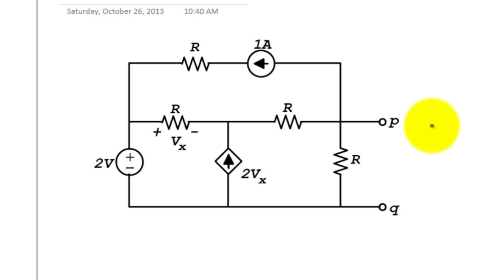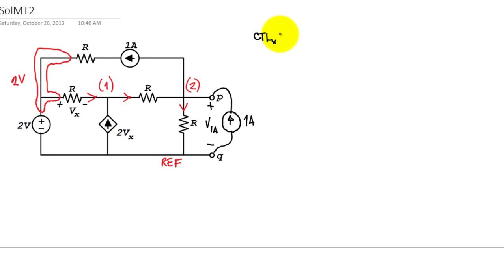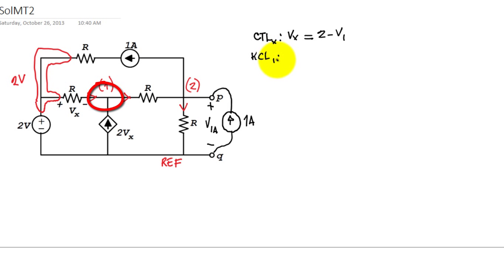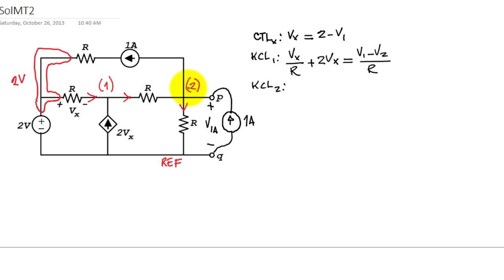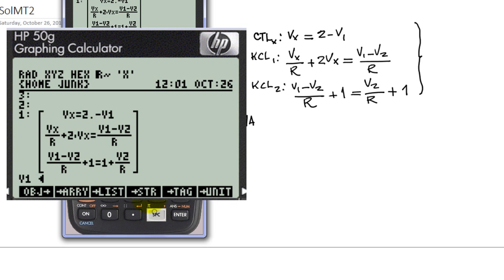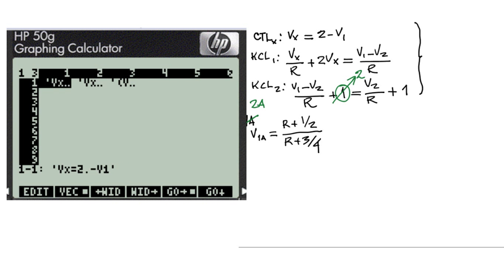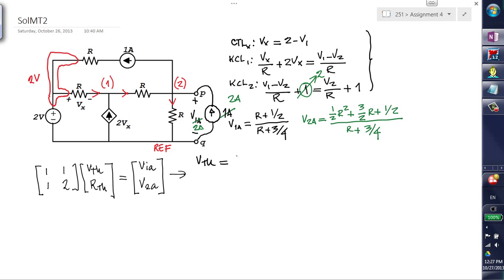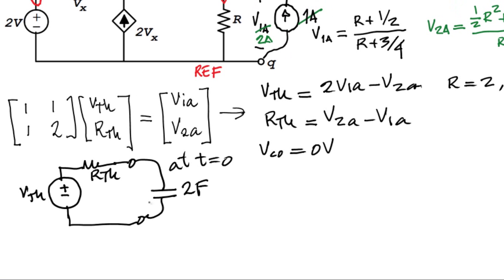EECE 251 - Second Minimidterm Sep to Dec 2013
This twenty minutes quiz explored the student's preparedness in circuit solution with MNA, Thevenin equivalents with the 1A/2A (the UBC method) method. And a minute segment asked about RC circuits. There were four types of exams with different values for the resistor, R =2, 3, 5, or 7 ohms. In the video, I used 'R', to allow for students to substitute their value for R and compare their personal results.